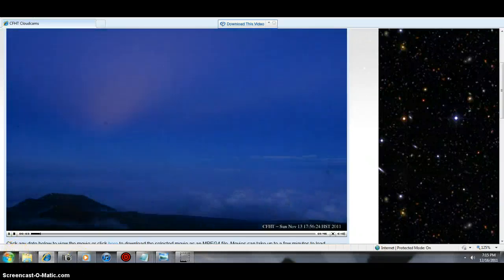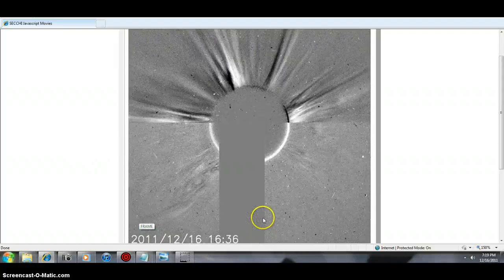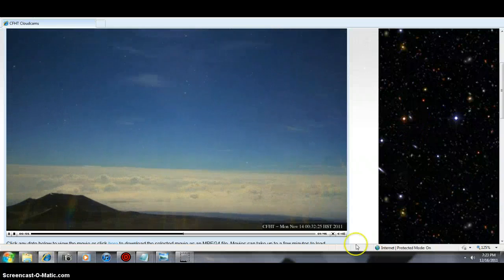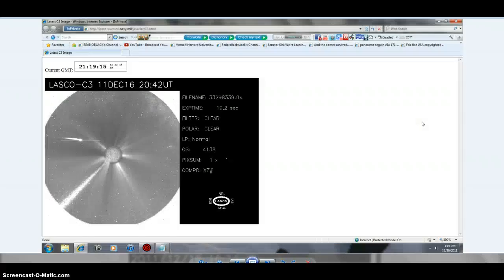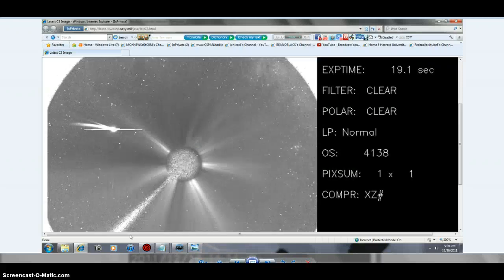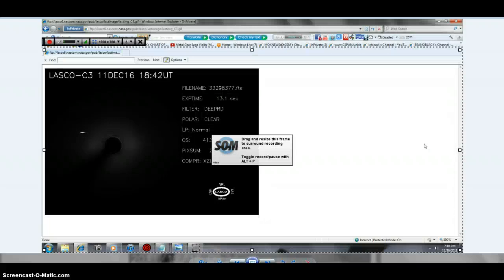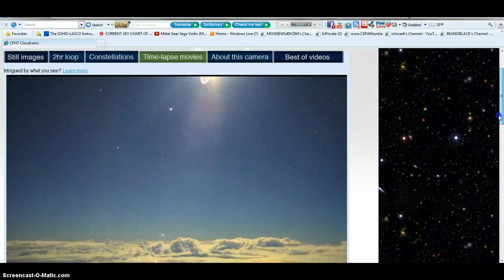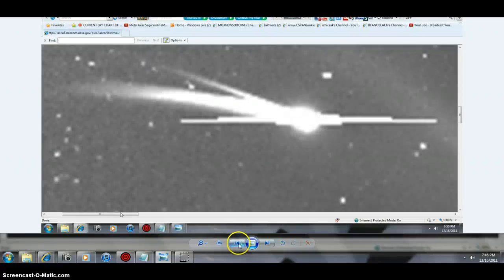12/16/2011 SPACE VERY BUSEY BEANOBLACK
SPACE VERY BUSEY